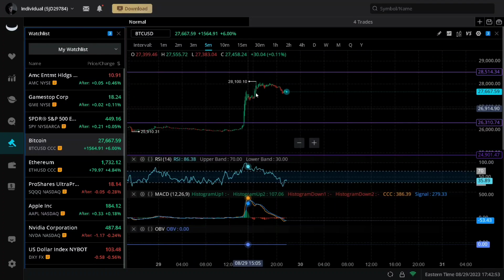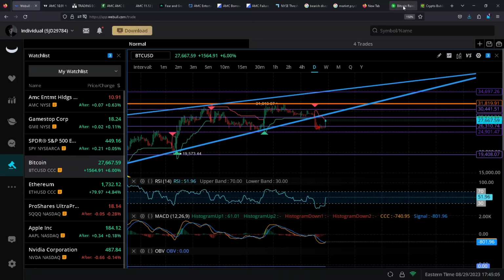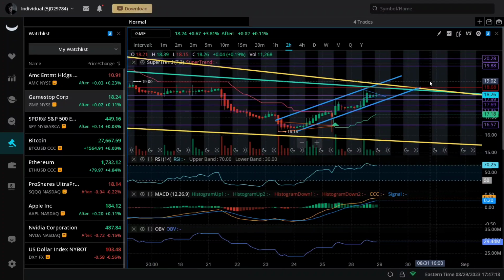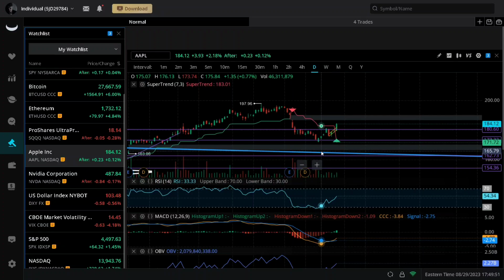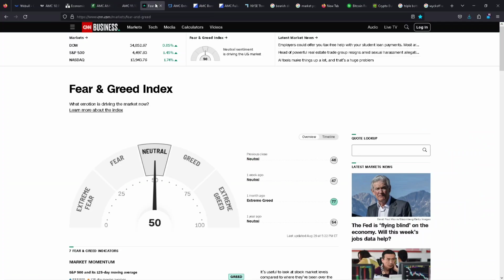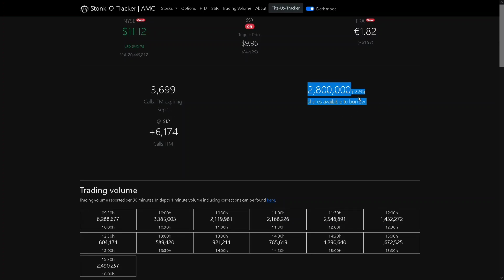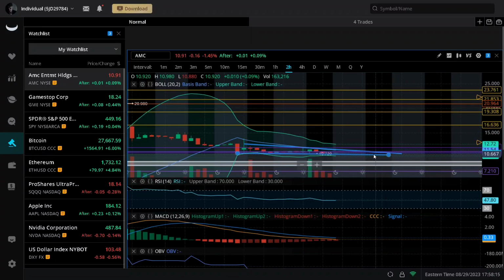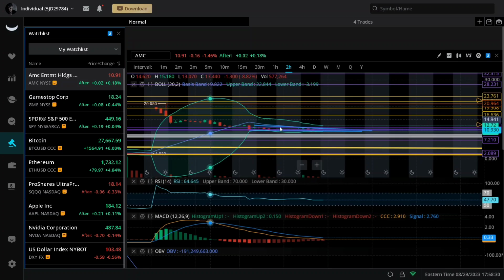The Greatest Bull Trap In History Has Been Set Be Ready For This Now! "AMC / GME / SPY / BTC Update"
in this video I look at the stock market and the crypto market I go over amc stock gme stock meme stocks and spy stock ad well as nasdaq and sqqq then we look at the crypto market and bitcoin this video is not financial advice subscribe for more stock and crypto based content and please do your own research and technical analysis before buying any stock or crypto assets.

IG @Pwned_Exploit Twitter @Natep717

get FREE STOCKS! from webull when you download the app and click the link below to make an account once you do youll be rewarded free stocks which you can keep or then sell for cash and buy other stocks like amc or gme or even just cash out to a bank account make sure you click the link to get the FREE stocks!